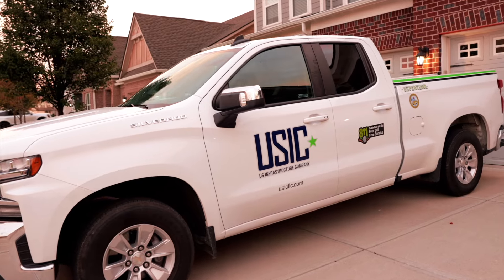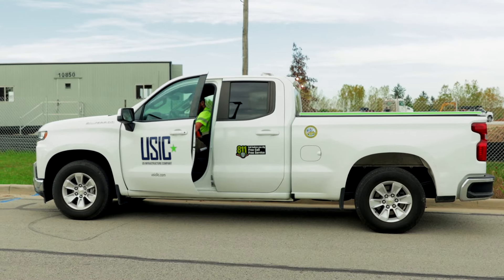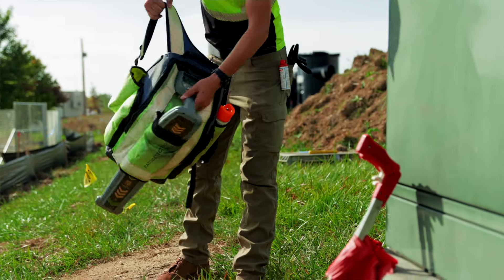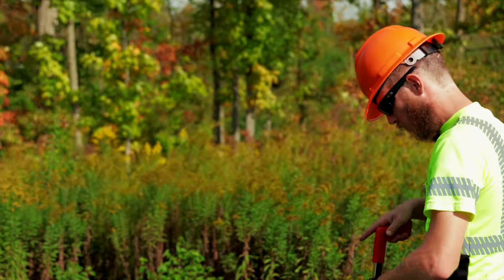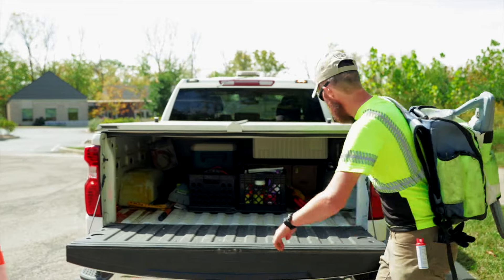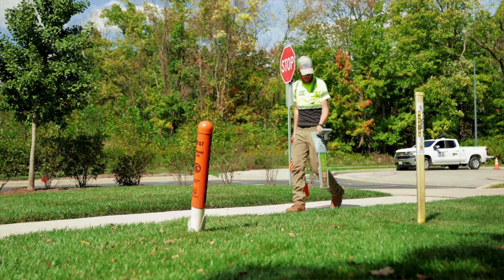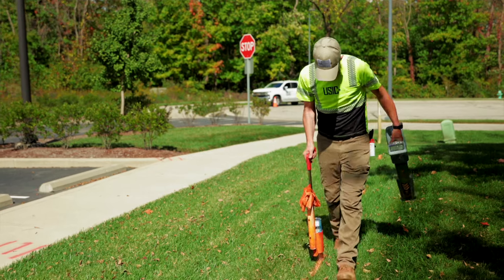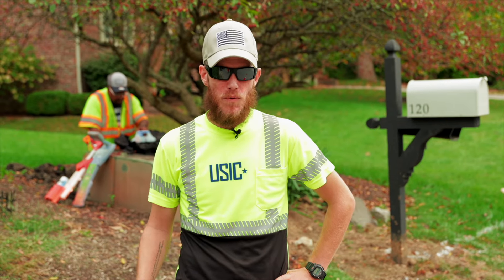Day In The Life of a USIC Technician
Learn more about what it's like to be a utility locate technician at USIC by following Nick through his day.